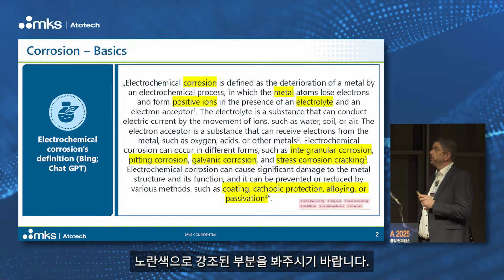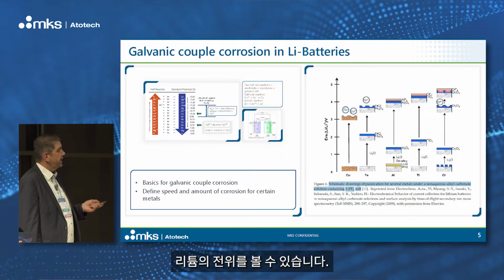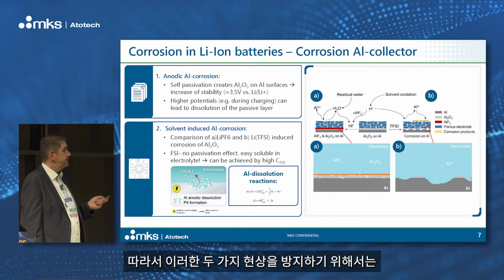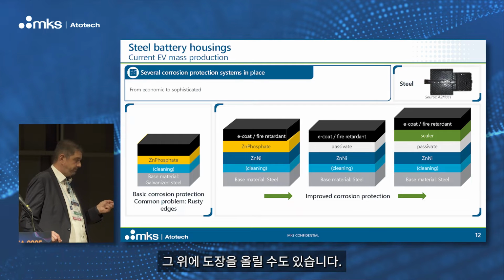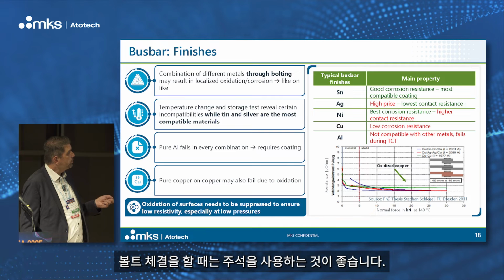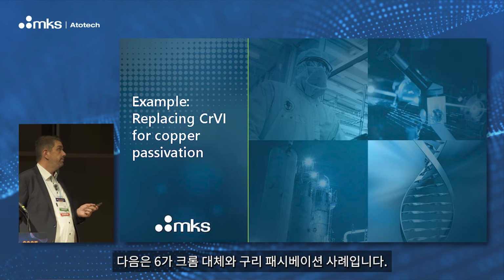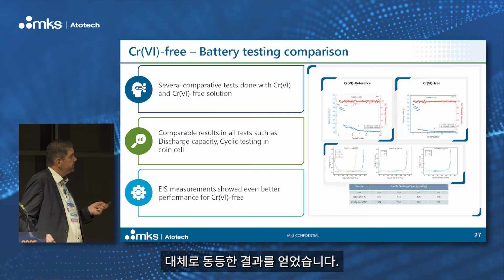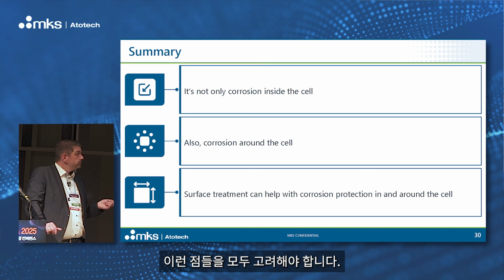🚀 BATTERY KOREA 2025 컨퍼런스 | 리튬이온 배터리 셀 내부와 주변의 부식방지와 대응전략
BATTERY KOREA 2025 컨퍼런스에서 아토텍코리아는 “리튬이온 배터리 셀 내부와 주변의 부식방지와 대응전략”을 발표했습니다.

본 세션은 부식의 기본 메커니즘(금속, 이온, 전해질)부터 시작해 구리/알루미늄 집전체에서의 갈바닉(접촉) 부식, 패시베이션(수동화) 필요성, 그리고 배터리 팩/모듈 레벨의 하우징, 버스바, 체결부에서 발생하는 실제 이슈까지 계층적으로 다룹니다.

ZnNi(아연-니켈) 기반 음극방식, 인산계 전환피막, 주석/은 도금 접점의 전도성과 산화 억제, 소수성 표면처리, 6가 크롬 대체(3가 크롬 기반) 등 실무 솔루션을 제시하며, 성능·신뢰성·지속가능성을 동시에 달성하는 표면처리 로드맵을 소개합니다.

주요 내용:
- 부식 메커니즘 기초(갈바닉, 입계/점부식, 응력부식균열)
- 구리·알루미늄 집전체 부식과 패시베이션 전략
- 배터리 하우징(Al/Steel) 세정·전처리·전환피막 공정
- ZnNi 음극방식 + 패시브층 + 실러(Sealer) 다층 보호 시스템
- 버스바/커넥터 접점(주석·은) 전도성 확보와 산화 억제
- 소수성 코팅을 통한 전해질(수분) 배제 전략
- 6가 크롬 대체(3가 크롬 기반)와 규제 대응(REACH/K-REACH)